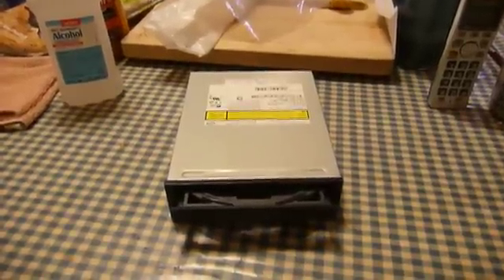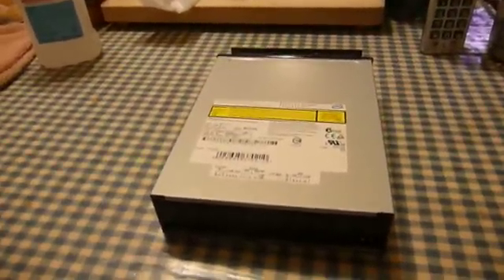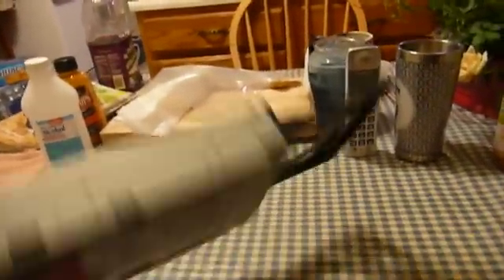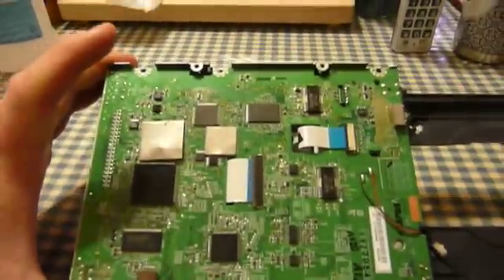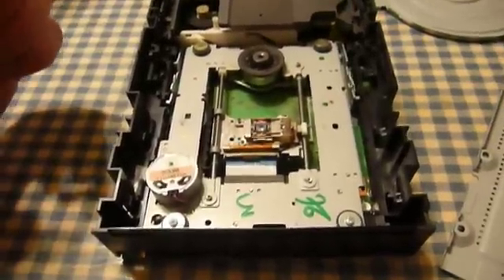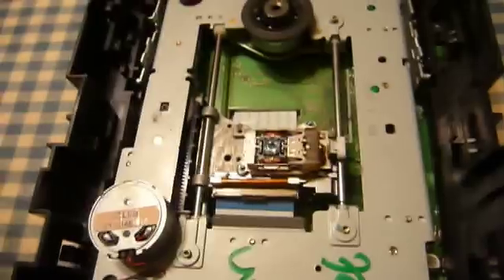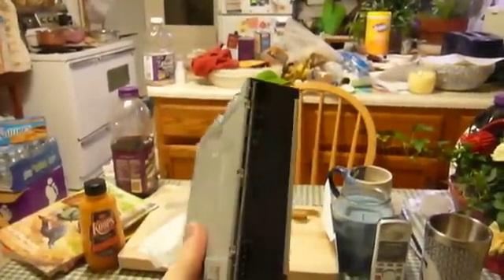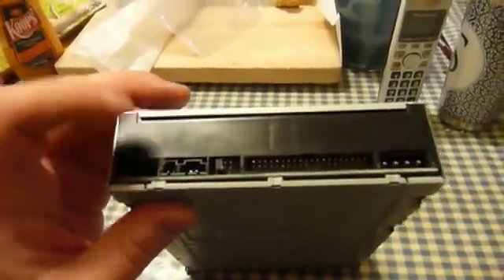How To Take Apart an Optical Drive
If your computer's CD, DVD, Blu-Ray or even HD-DVD reader/burner is misbehaving, you may be able to fix it. First you have to be able to get it apart. This is a general guide to doing so, using an NEC ND-2510A drive that is in need of repair as a demonstration.